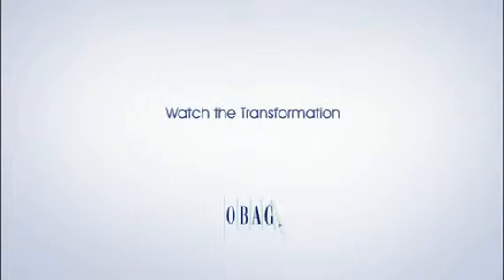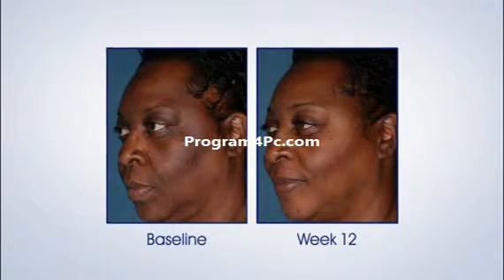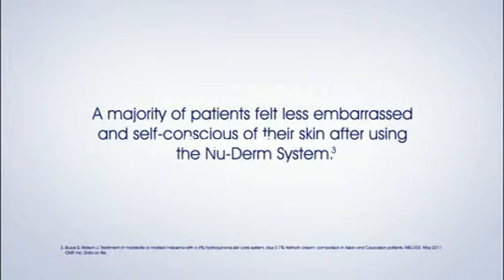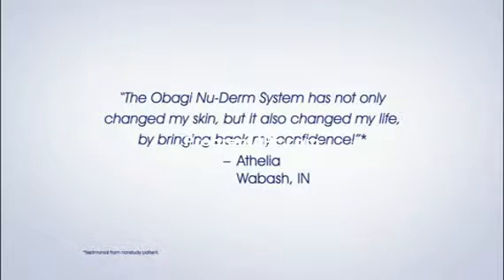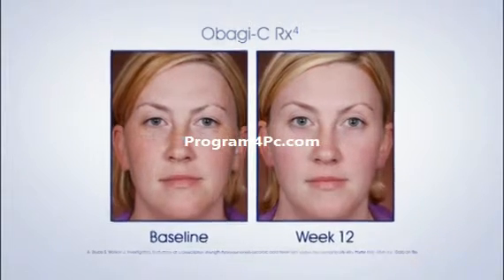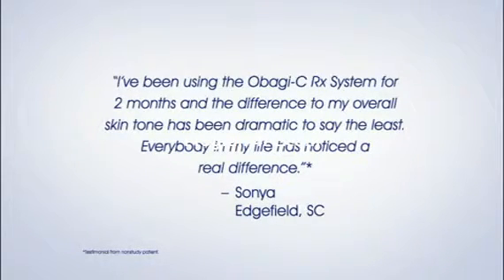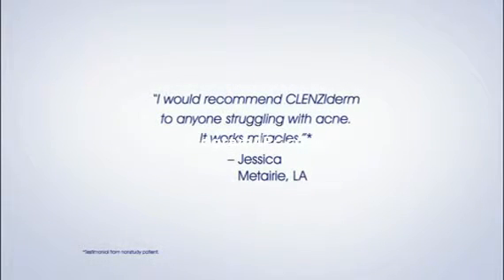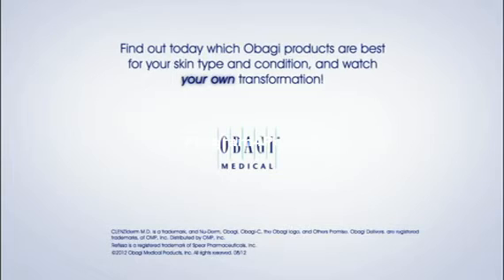nu derm system with tretinoin